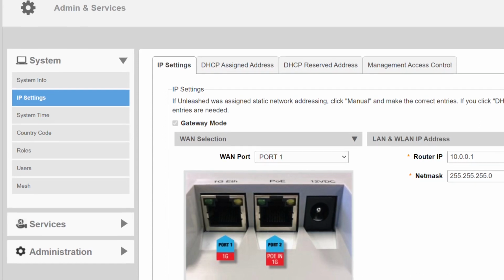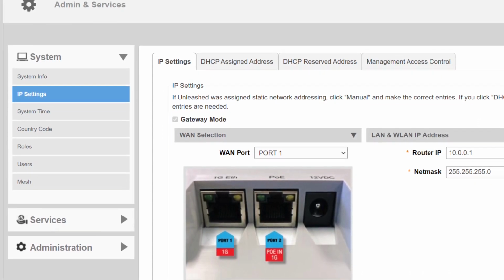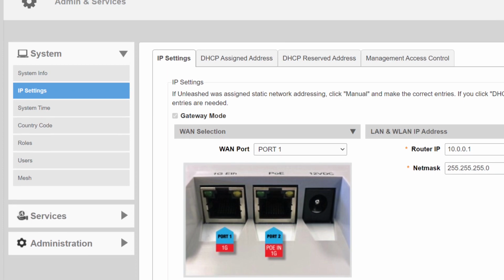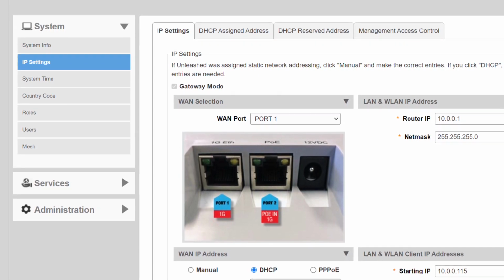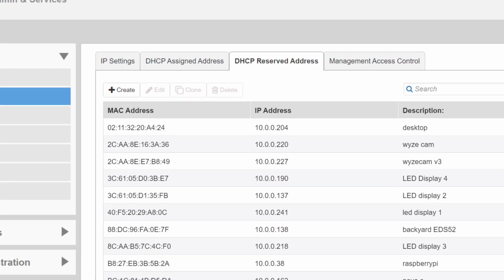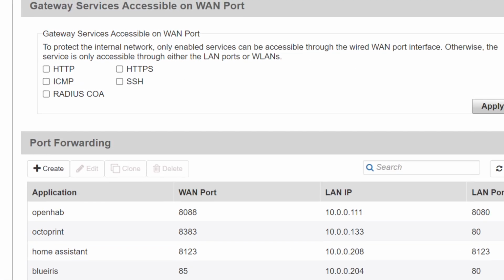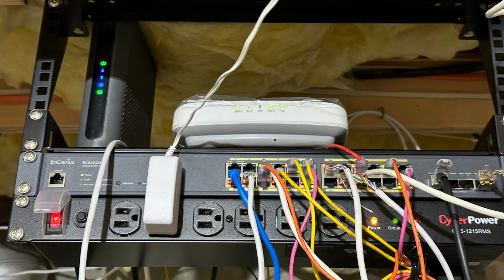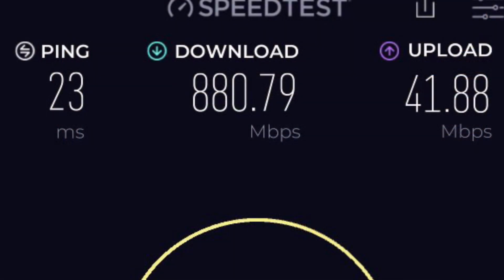How to Use a Ruckus Access Point As a Router in Gateway Mode